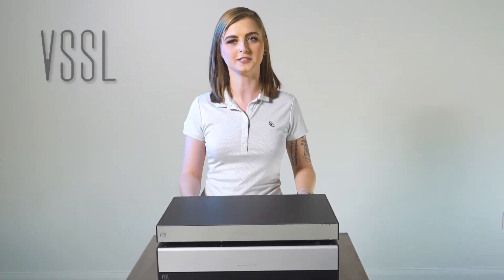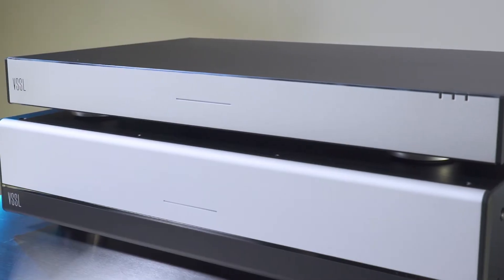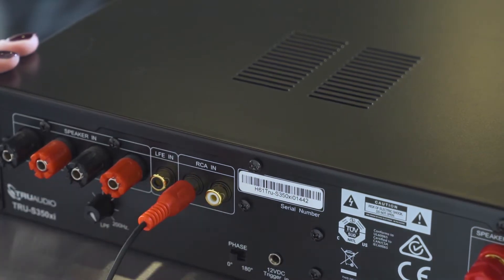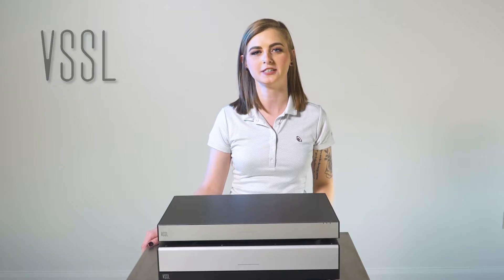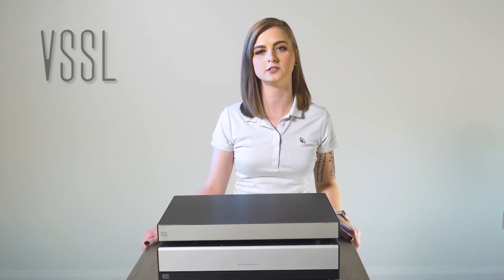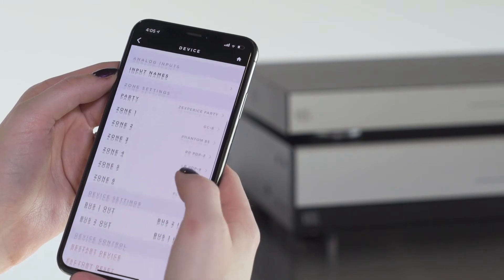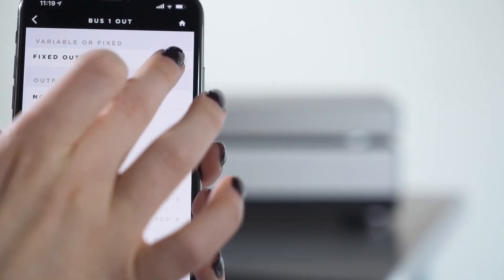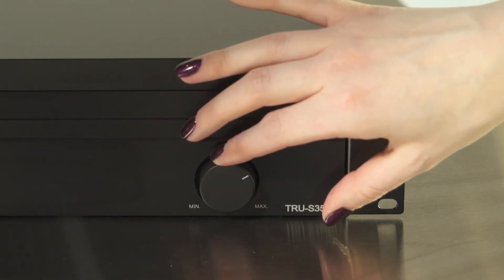A3 & A6 Bus Outputs 1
Learn the best way to leverage outputs on the A.3 and A.6 VSSL units.